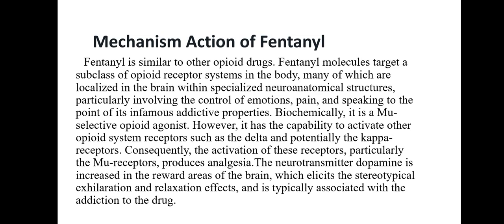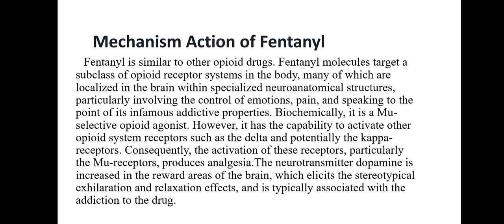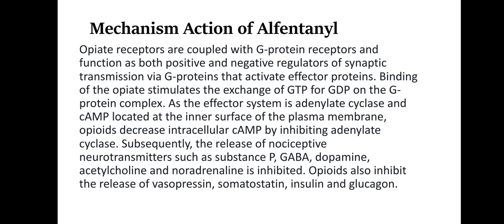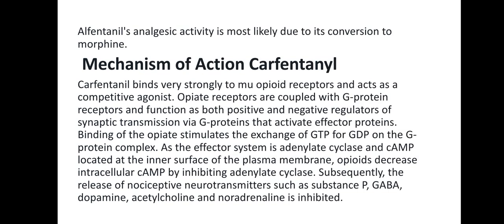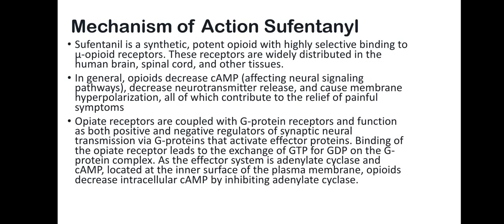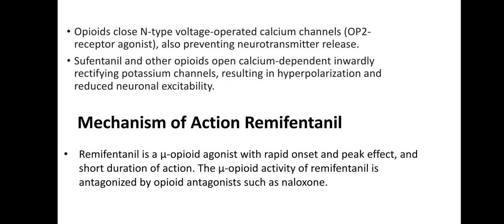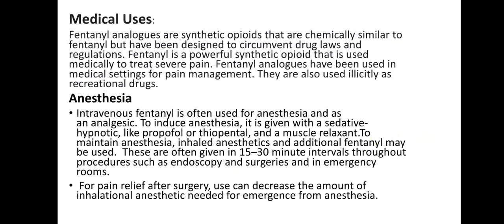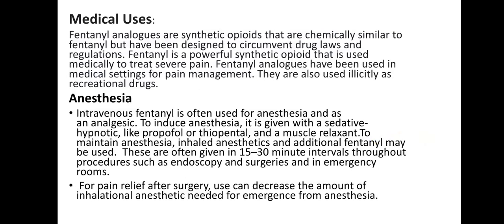2 | FENTANIL | CARFENTANIL | ALPHENTANIL | SUFENTANIL | REMIFENTANIL | OPIOID | DRUG | TREATMENT